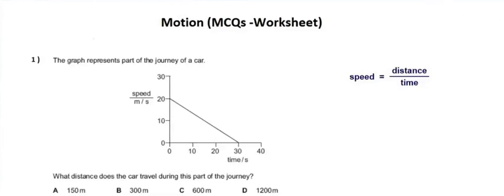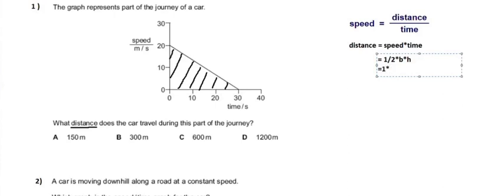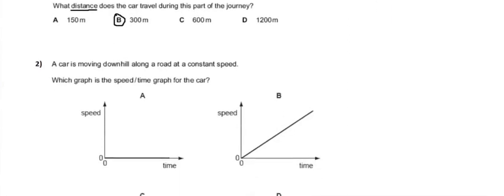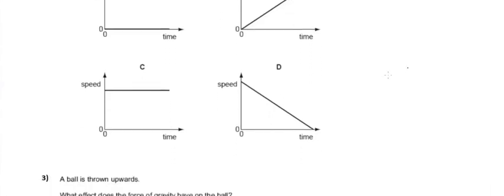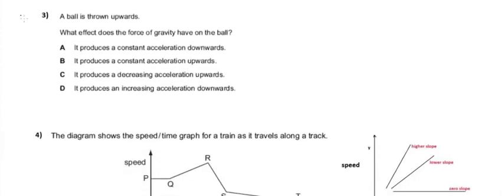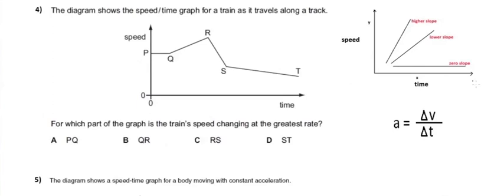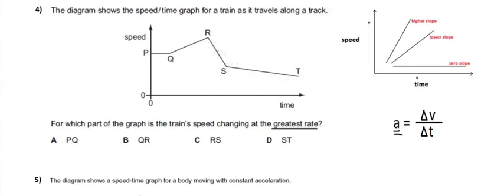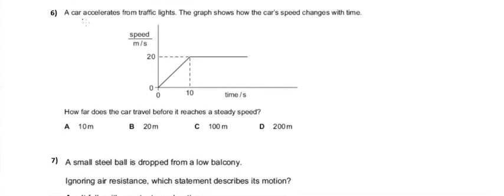Motion - Past Paper Problems - Part 5 | IGCSE Physics